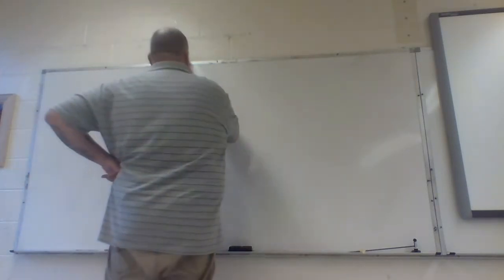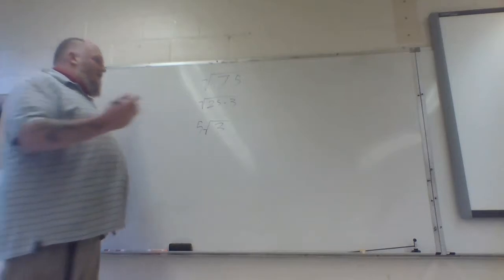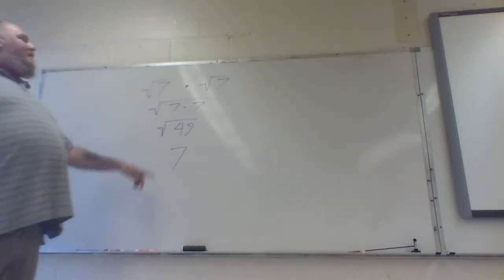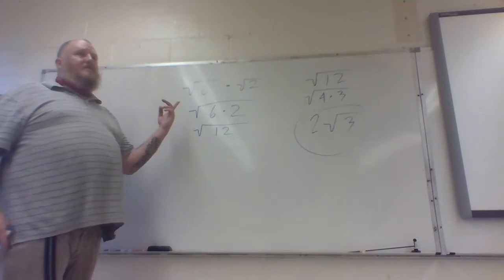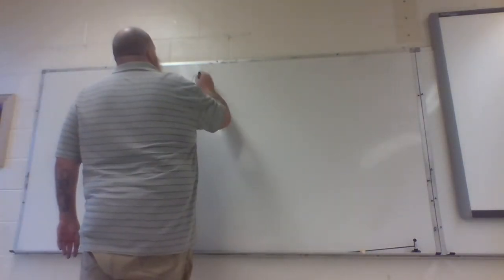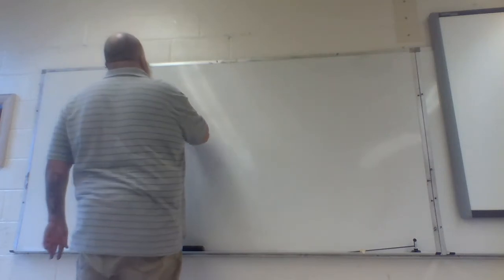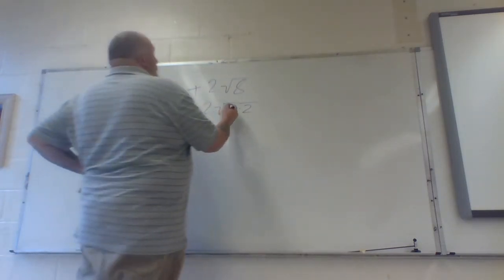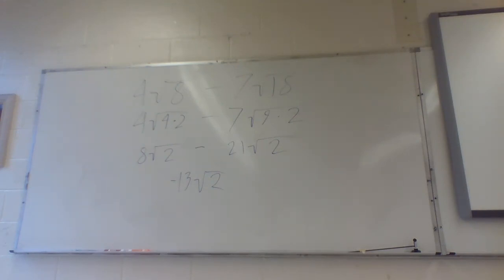Lesson #5 Adding, Subtracting, Multiplying, & Dividing Radicals